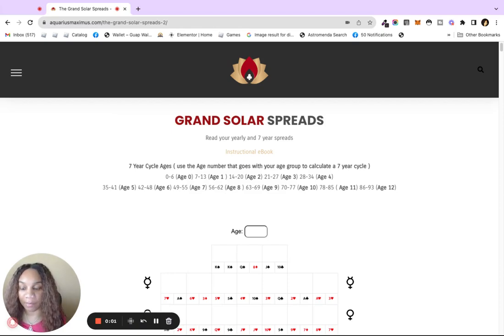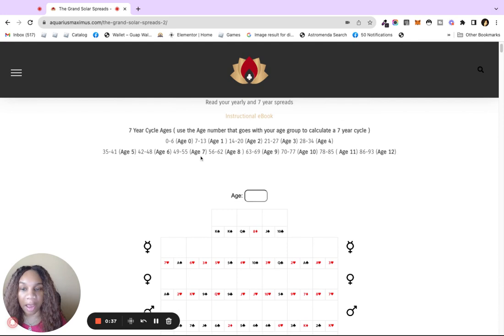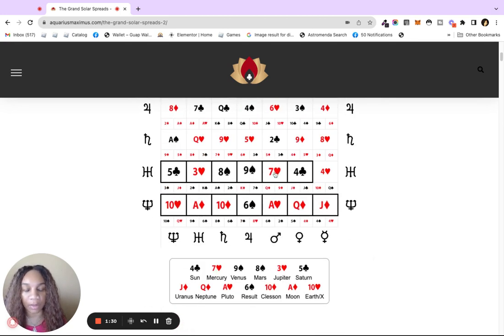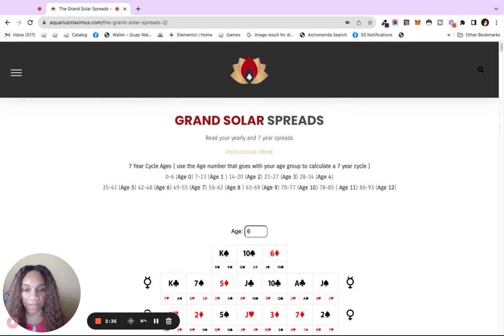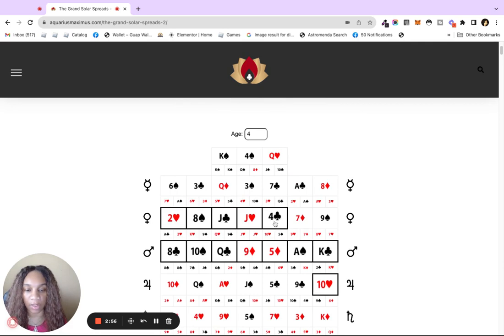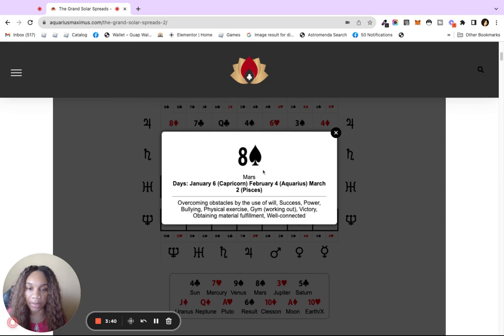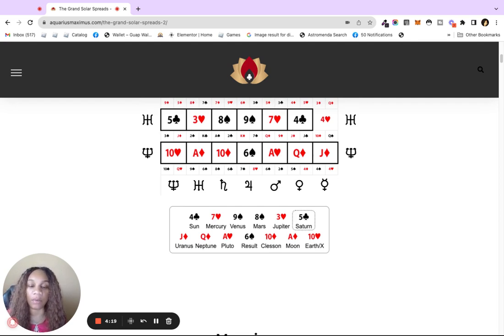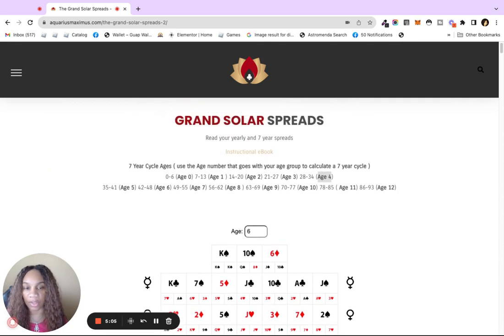Decoding Your Life with Seven Year Spreads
In this video, I explain the importance of seven-year spreads in cardology and how they can provide valuable insights into long-term relationships. I guide you through the process of finding your specific seven-year spread based on your age and show you how to interpret the cards in the spread. This tool is essential for understanding the last seven years of your life and can help you make informed decisions about your future. Don't miss out on this opportunity to decode your life and gain a deeper understanding of your relationships.